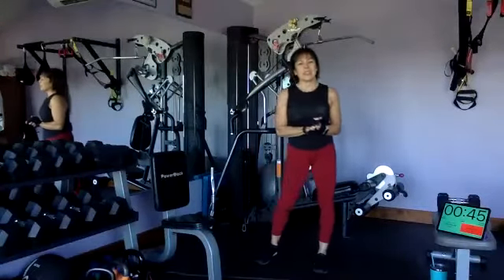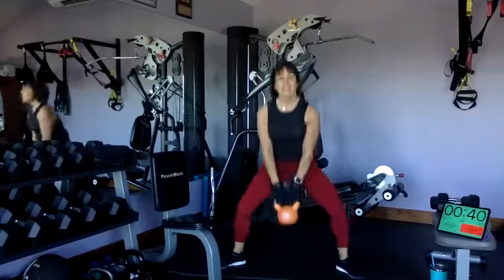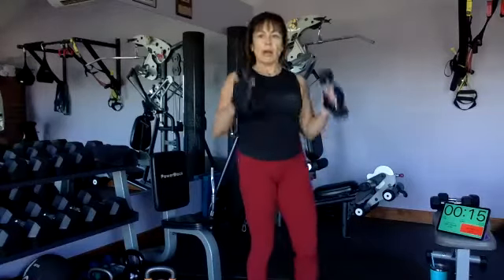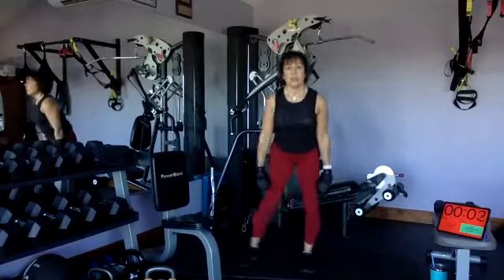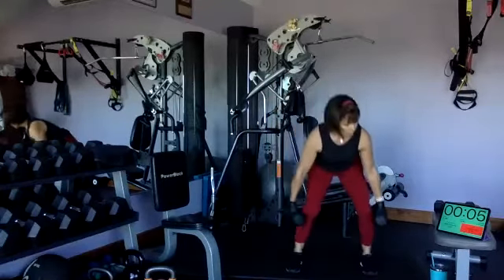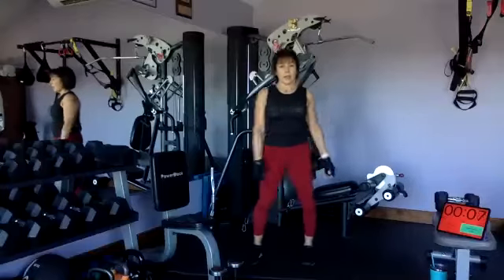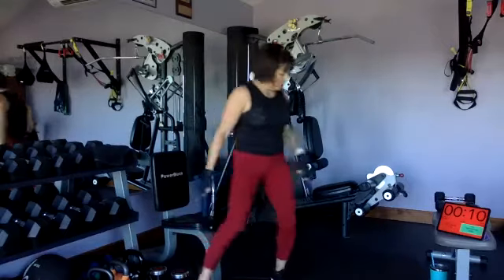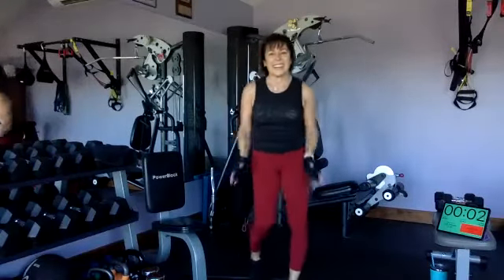LIVE Zoom Workout - 4-15-20 STRENGTH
Not much jumping around on this one, Lets work your muscles and make more of them! All you need are dumb bells and a chair or something hard to sit on.